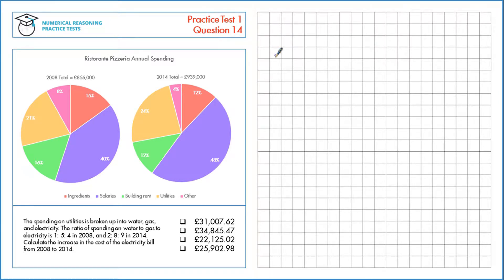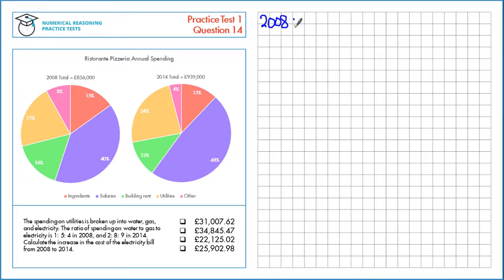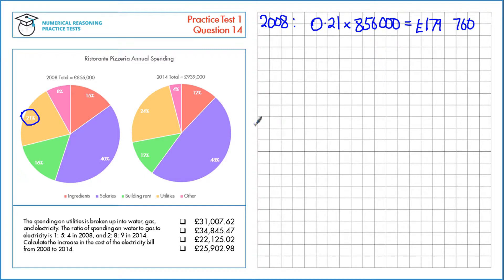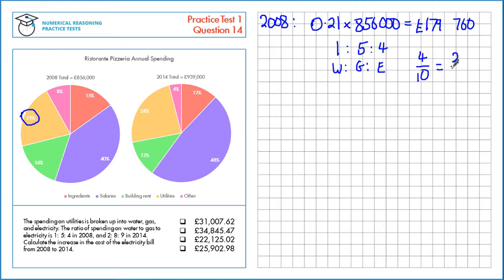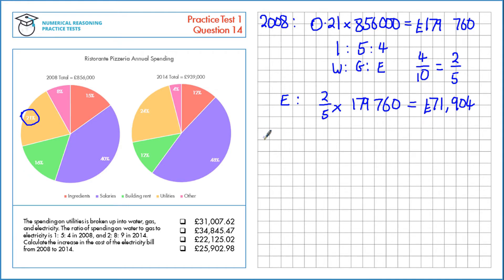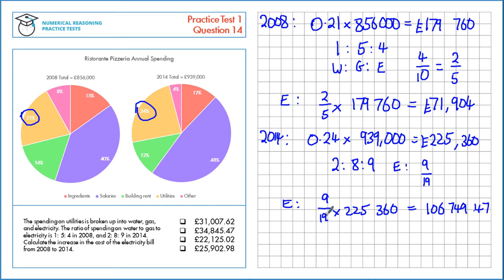Numerical Reasoning Tutor - Test 1 Question 14